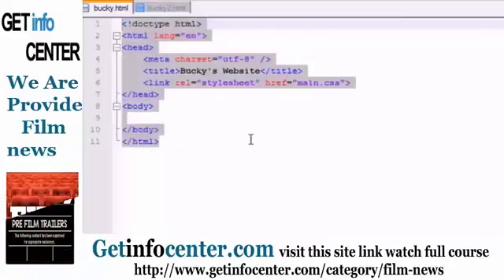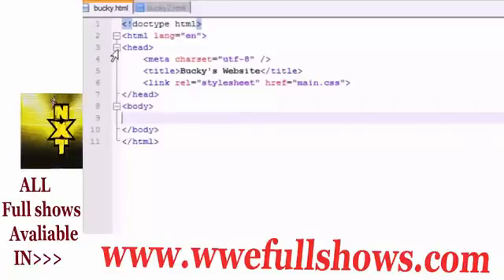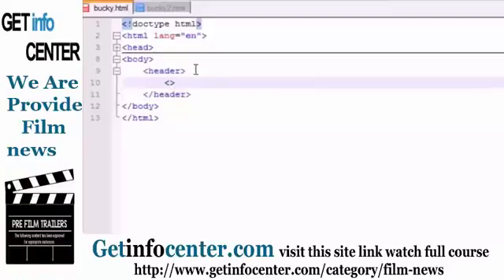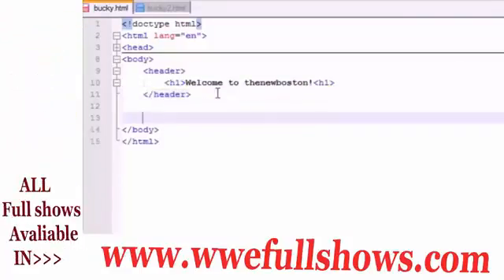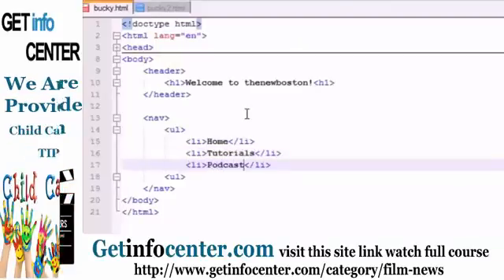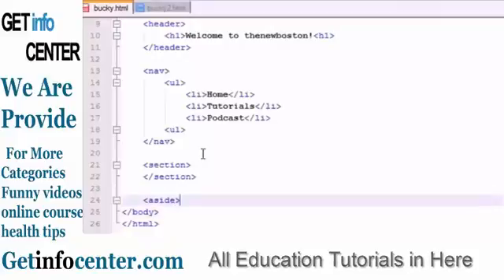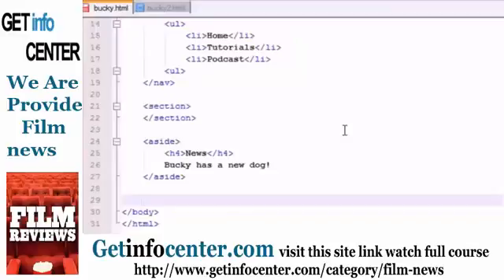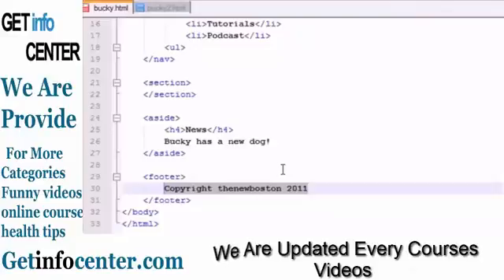HTML5 creating templates video tutorial part2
HTML5 creating templates video tutorial part2 , find more full video tutorials in this web . watch all the full length course videos for free

important links